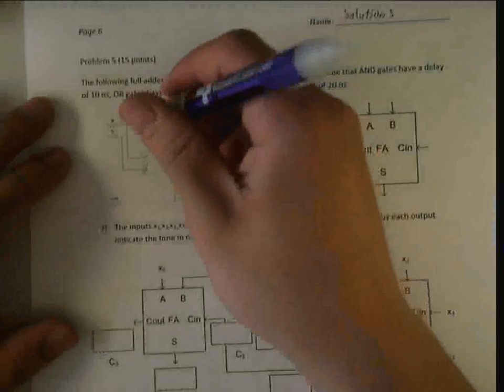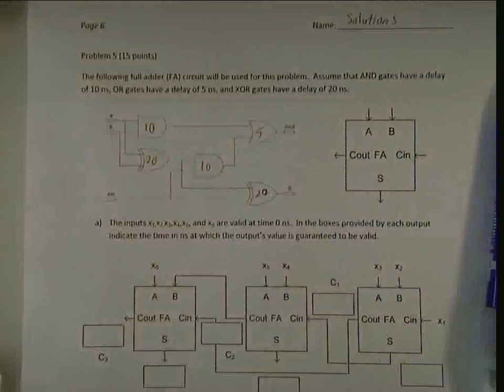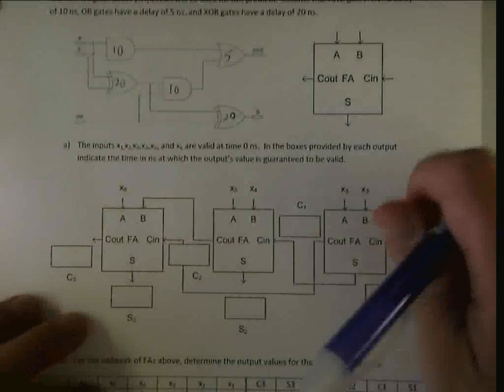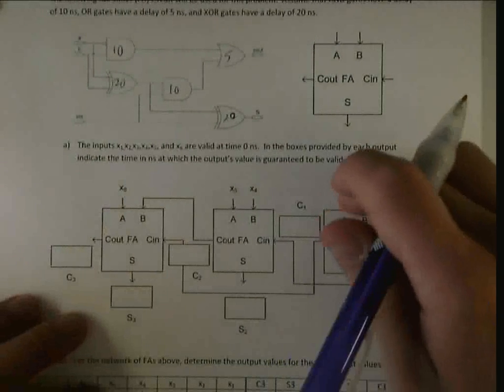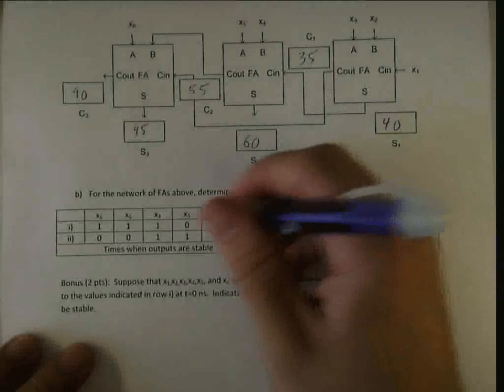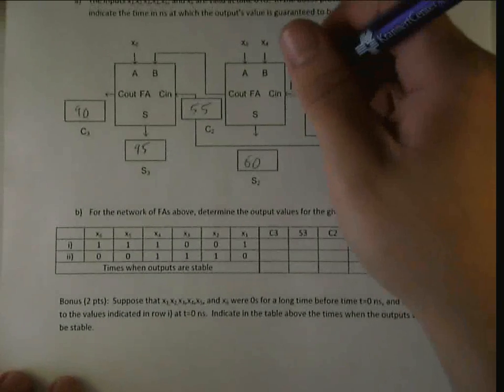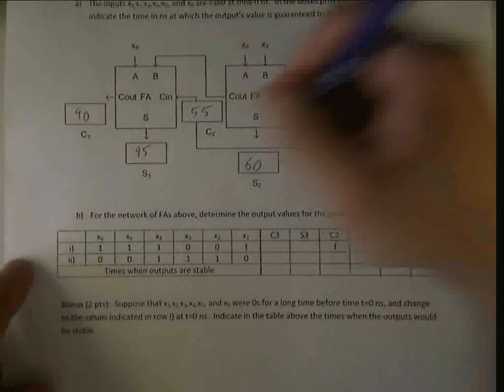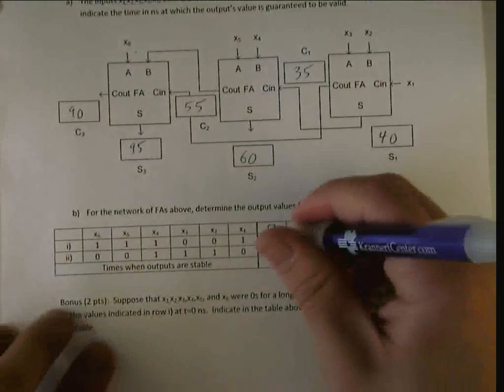Midterm Exam 1 - Problem 5 no bonus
Problem 5 with no bonus